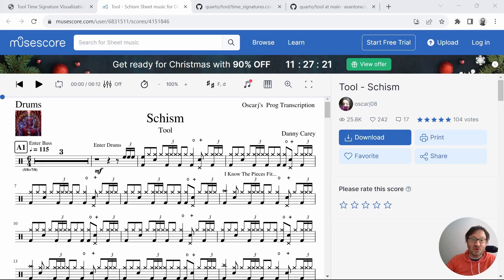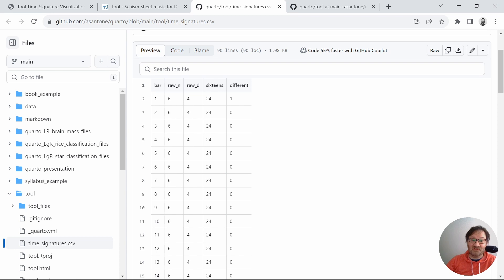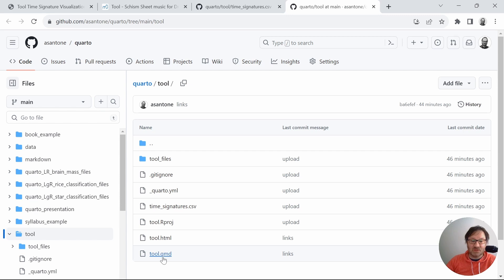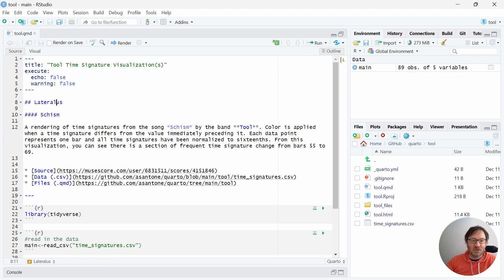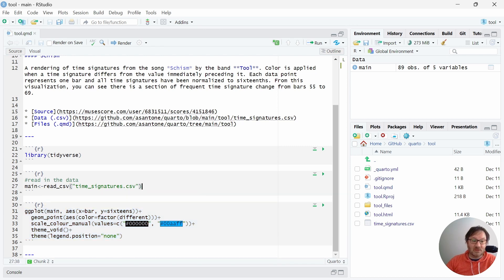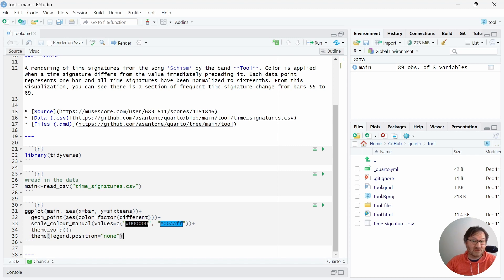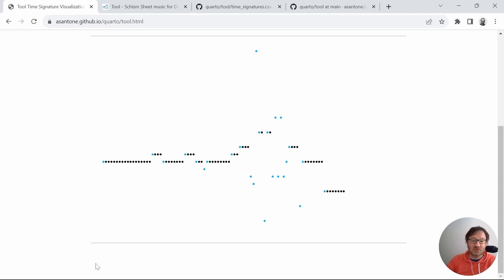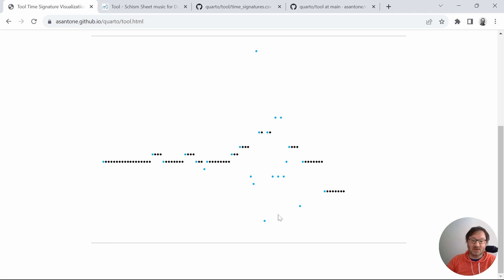Tool Schism Time Signature Visualization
This special video is for fans of data analysis, music, and especially the band Tool, known for their technical approach to music. In this video, I take a look at the time signatures used by drummer Danny Carey for the song Schism from the album Lateralus.

The data source I used listed 89 bars with a total of 24 time signature changes. Other sources describe the time a bit differently. For example, others list the intro as alternating 5/8 and 7/8 instead of the 6/4 (12/8) in my source. Please let me know if there's a definitive source for this type of info somewhere.